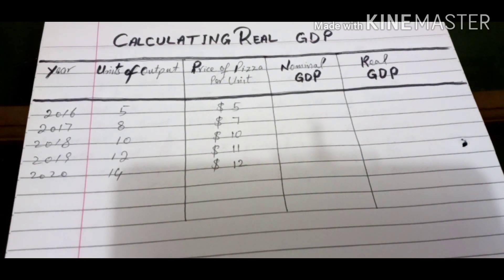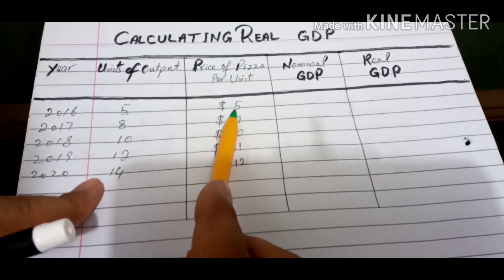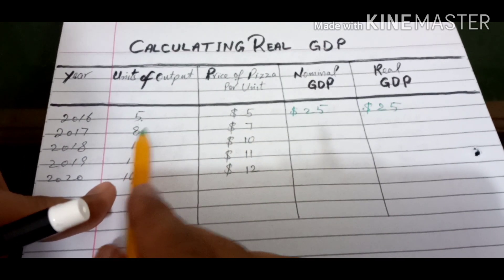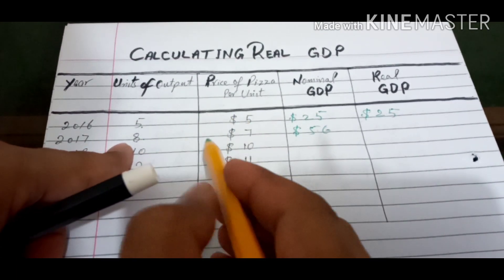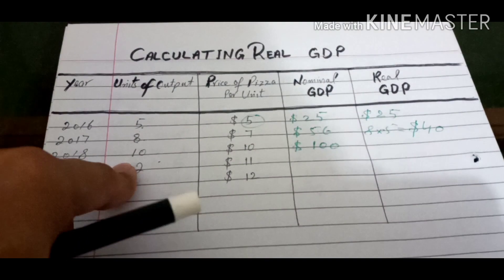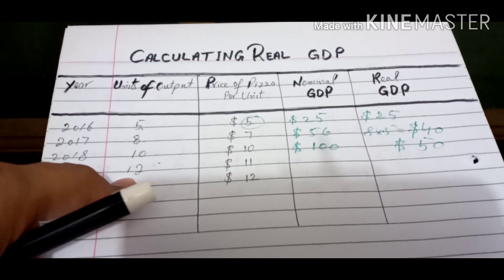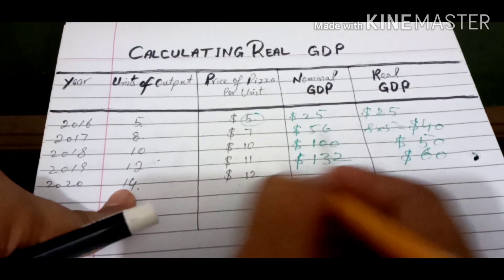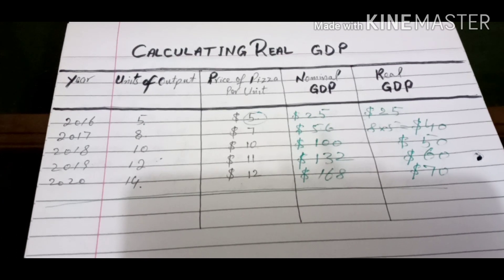Measurement of Gross Domestic Product || GDP Measurement || Economist Point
Calculation of Gross Domestic Product (GDP) in Economics,
Macroeconomics,
Mathematical Calculation of GDP,
calculating gdp macroeconomics,
calculating gdp at market price,
calculating gdp at basic prices,
calculating gdp base year